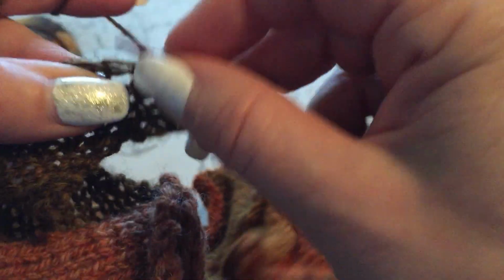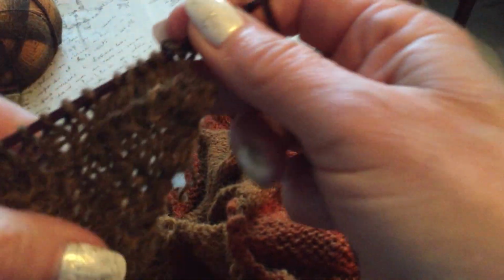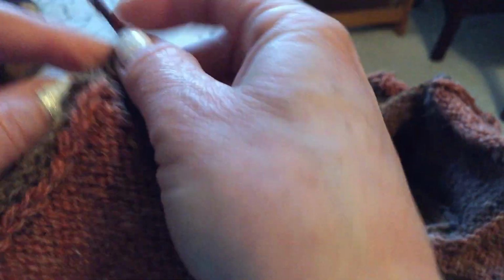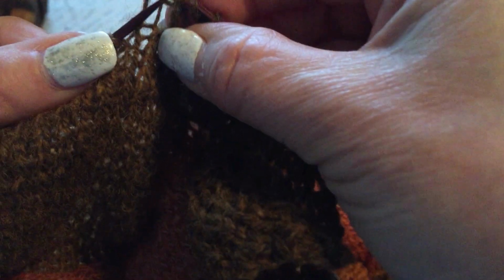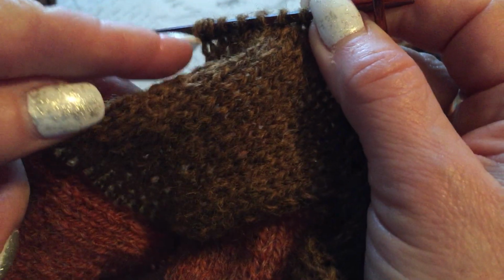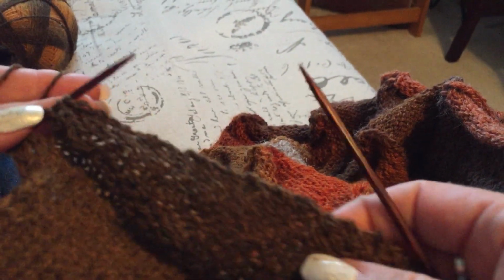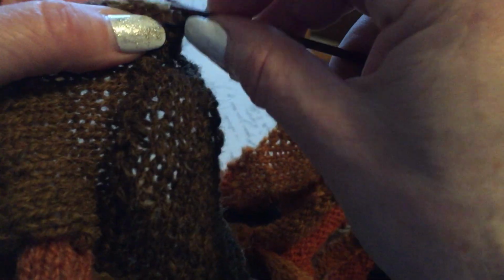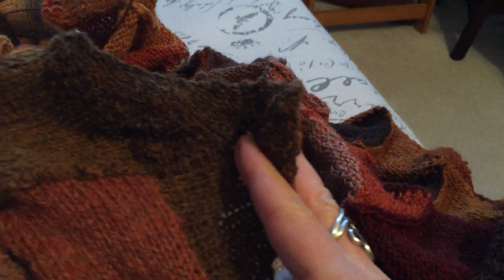Entrelac "Final Cast Off Triangle" Part 6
Part 5 of Entrelac:
Yes here we are coming to out final triangle row and also the cast off row.  If you have any questions in regards to this fun and once you get the overall idea on how to knit this "Entrelac" style it is so rewarding once you see your work all done.